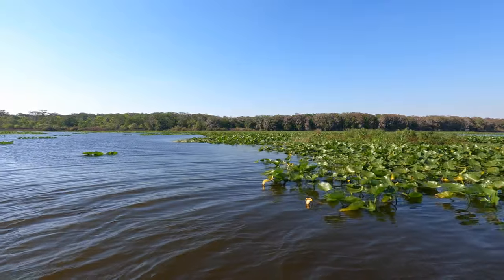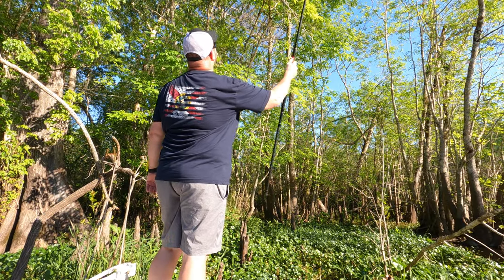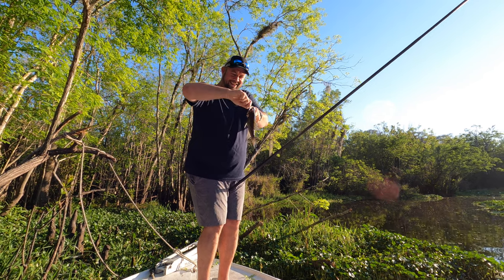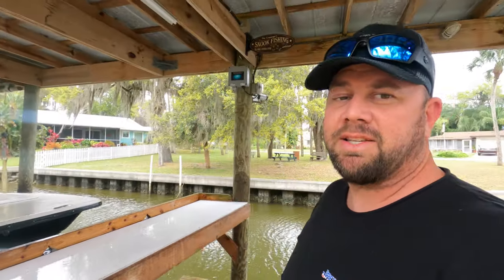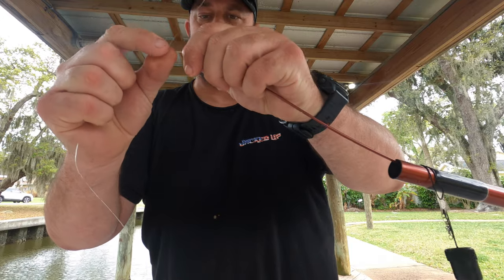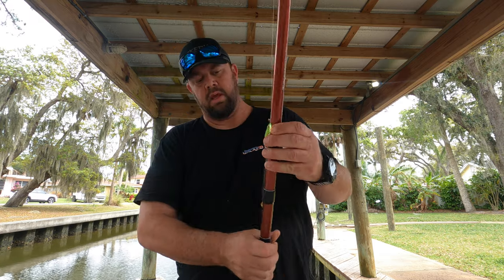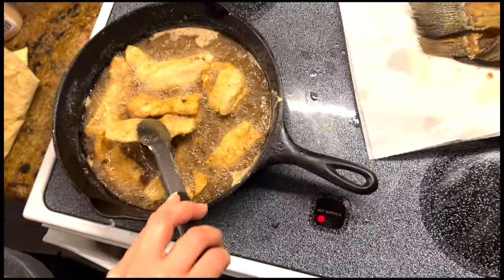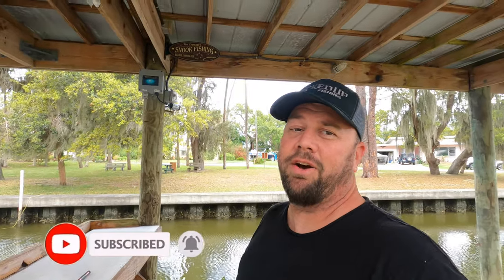INSANE CRAPPIE BITE On The St. Johns River, Florida - Left Them Biting!!! Catch & Cook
Got the call from my buddy Terry informing me that the Spec (Crappie) bite was on fire! So I loaded up, and headed over to the St. Johns River in Florida and met up with him at his house.  He had them so dialed in and when we got there the bite was amazing!  We caught so many fish in 1 hour that we had to leave the biting!  I think we ended up keeping 35-40 fish and threw back about 10-15 fish as well!  Unbelievable!